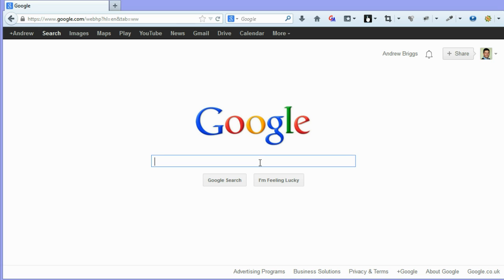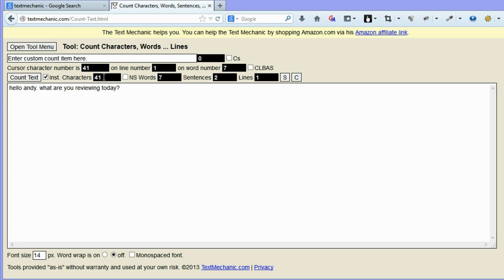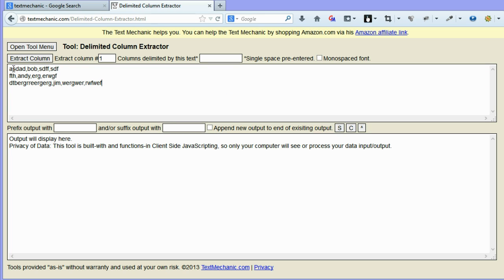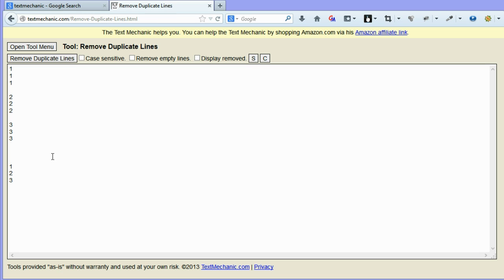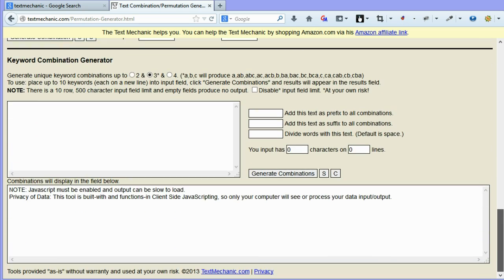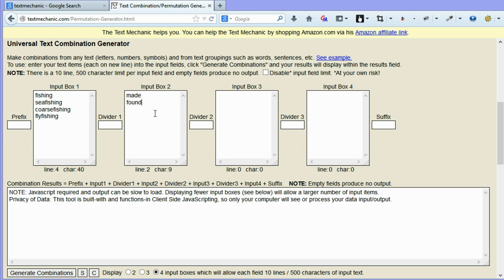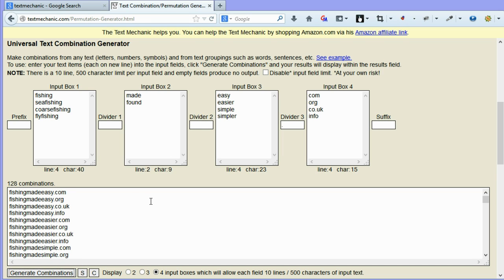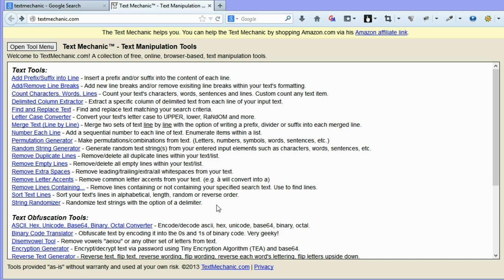Text Mechanic | Online Text Manipulation Tool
When you have text manipulation tasks to do, look no further than this online text manipulation tool.

remove duplicate lines
text manipulation
text manipulation software
text manipulation tools
text mechanic
text tool